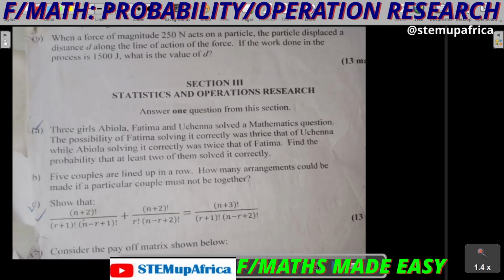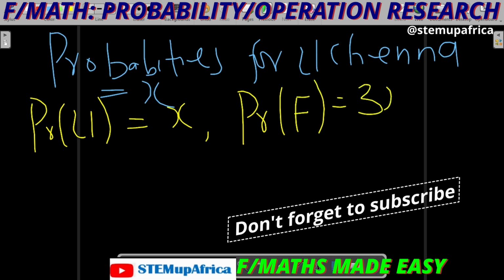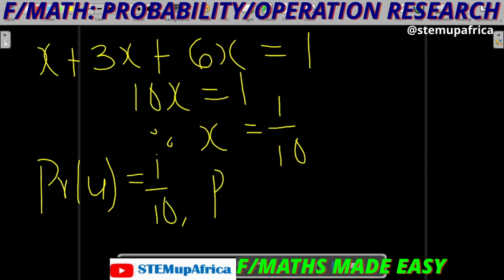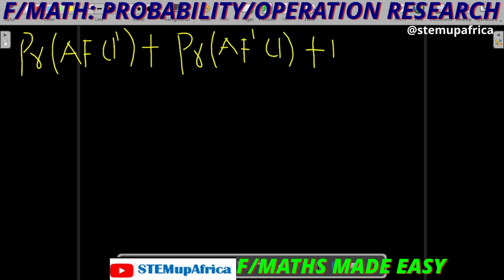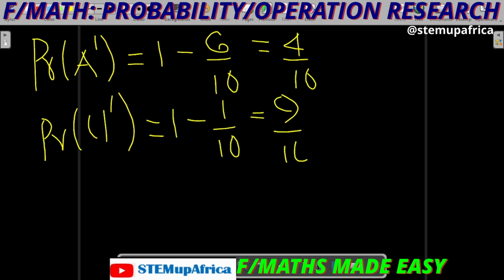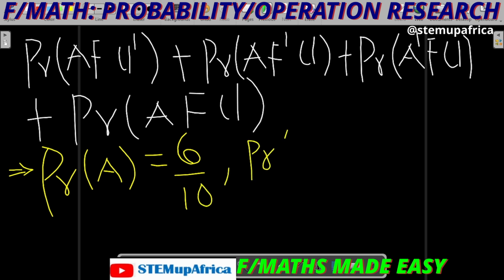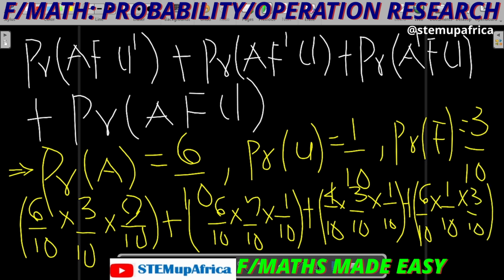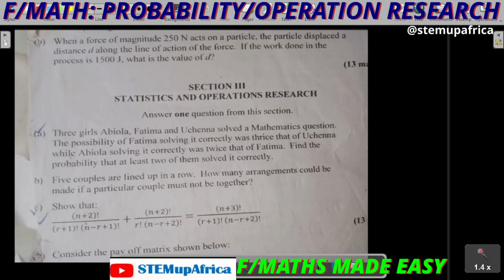Probability Made Easy | Step-by-Step Tutorial |Statistics & Operations Research (NECO Further Maths)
Master Probability with this complete step-by-step tutorial designed for Further Mathematics students and exam preparation. This lesson focuses on solving probability questions from Statistics and Operations Research section of NECO Further Mathematics questions.

Learn how to approach probability problems confidently with clear explanations, formulas, and worked examples tailored for exams. Whether you're a beginner or revising for tests, this guide will simplify complex concepts and improve your problem-solving skills.

📌 What You’ll Learn:
* Types of probability (theoretical & experimental)
* Conditional probability
* Permutations and combinations (intro)
* Solving NECO Further Maths probability questions
* Step-by-step calculations and exam techniques

🎯 Who This Video Is For:
* GCSE, IGCSE, A-Level, IB students
* Students studying Statistics and Operations Research
* First-year university/college students
* Anyone preparing for mathematics exams or improving probability skills

* Clear, simplified explanations
* Step-by-step problem-solving approach
* Focus on exam questions and techniques
* Perfect for revision and self-study